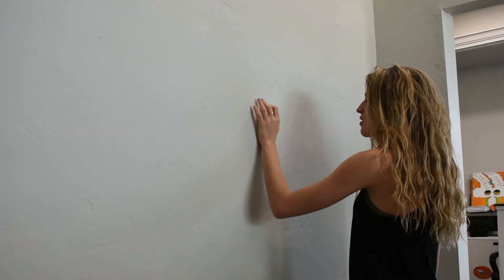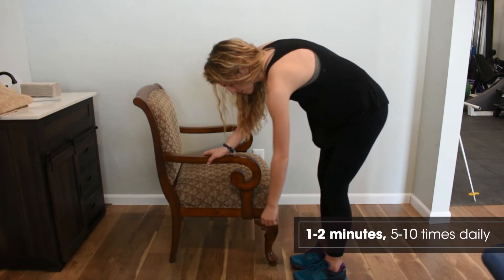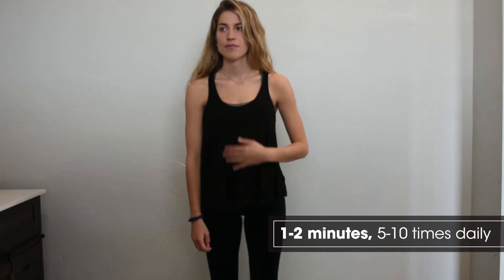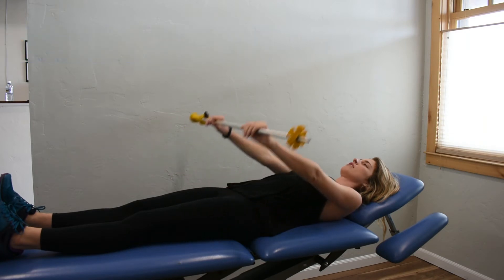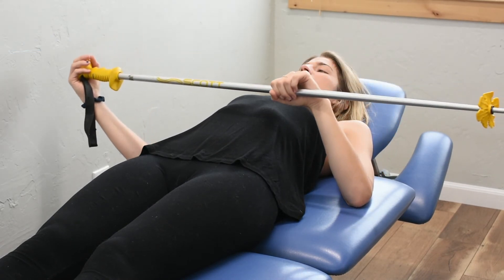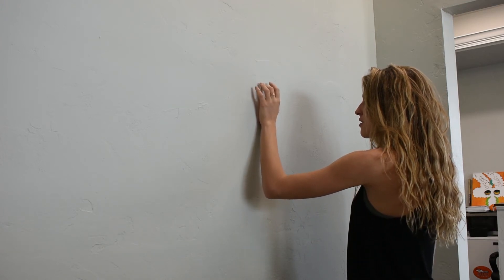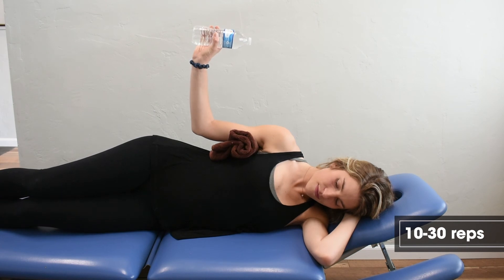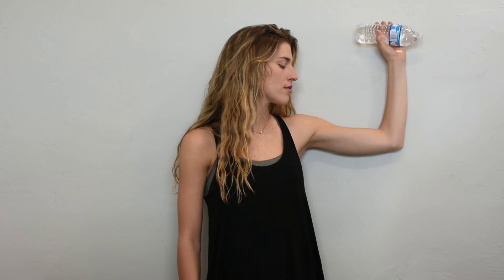Post-Op Shoulder Program